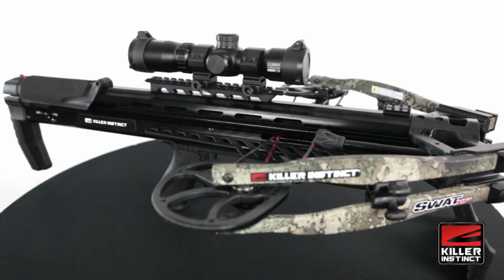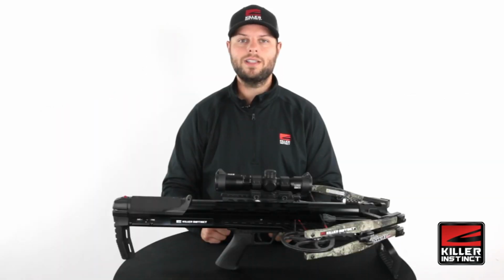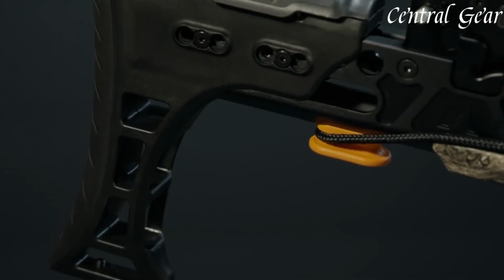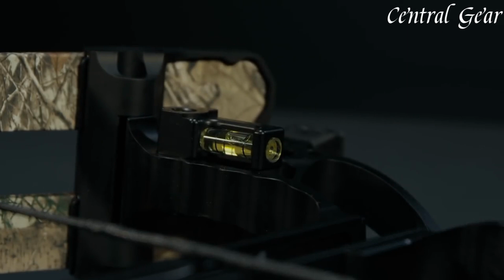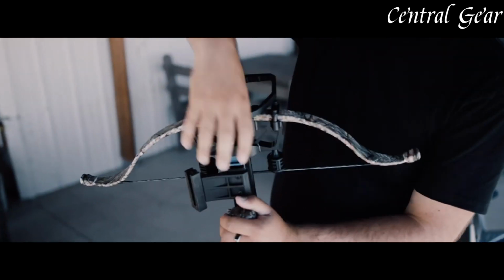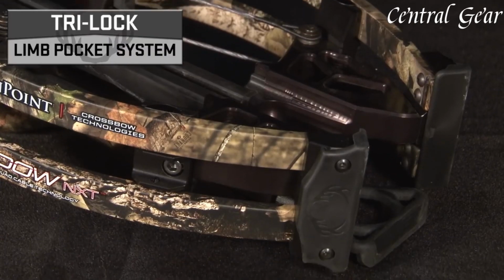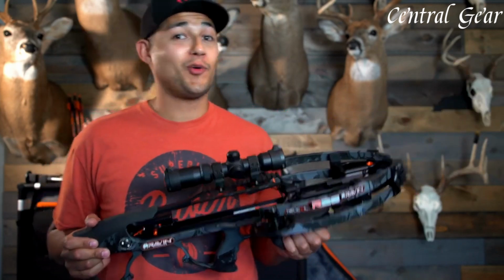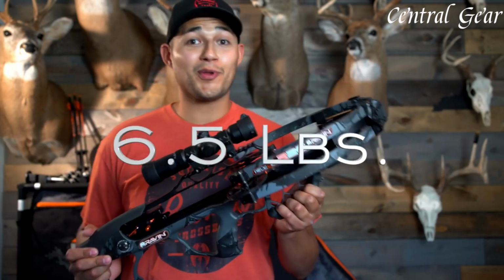Top 5 Crossbows That Are At Another Level 2025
Are you looking for the best Crossbows That Are At Another Level of 2025? If you don't have time for the details, here are the top 10 best Crossbows That Are At Another Level in this video.

➤ 5. Killer Instinct SWAT XP Crossbow

➤ 4. Mission SUB-1 XR Crossbow

➤ 3. Excalibur Micro 340 Td Crossbow Package Realtree Timber

➤ 2. Tenpoint Shadow NXT

➤ 1. Ravin R26 Crossbow

 ABOUT THIS VIDEO :
Crossbows that are at another level redefine performance and innovation in hunting. Featuring cutting-edge technology, advanced materials, and exceptional draw weights, these crossbows deliver superior power, accuracy, and durability. With enhanced optics, ergonomic designs, and rapid-fire capabilities, they offer unmatched precision and efficiency. For serious hunters seeking peak performance, these crossbows provide an extraordinary edge in the field.